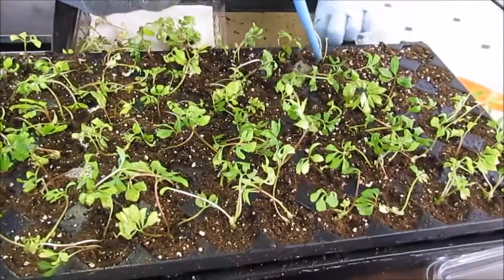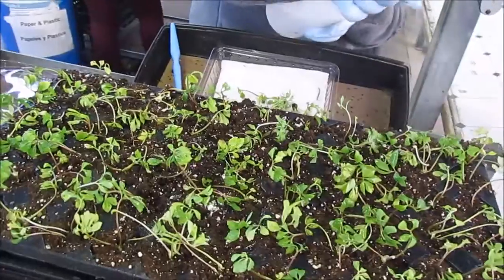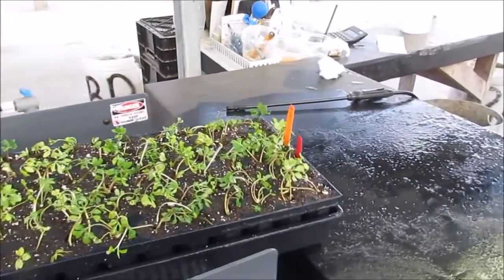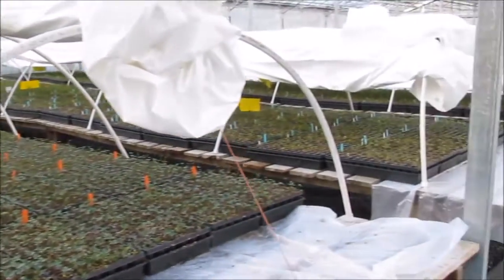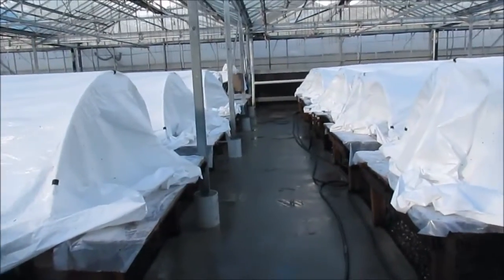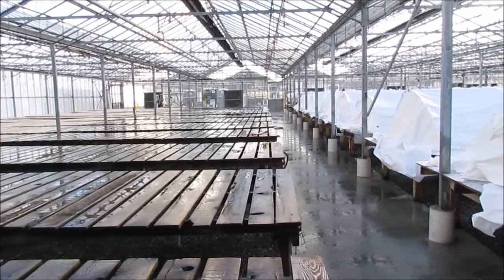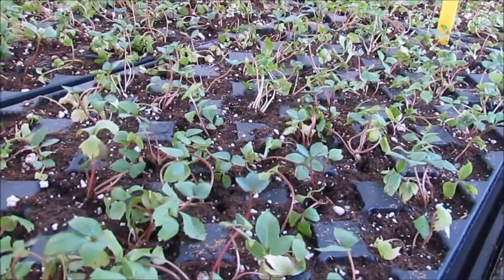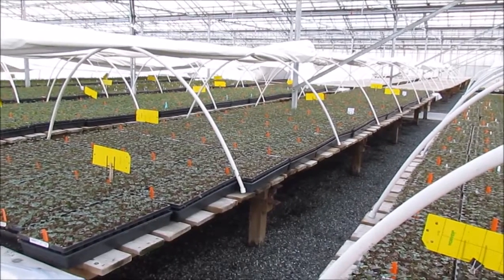Skagit Gardens Hellebores 2017-18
Here is a run through of how Skagit Gardens grows their Hellebore liners!